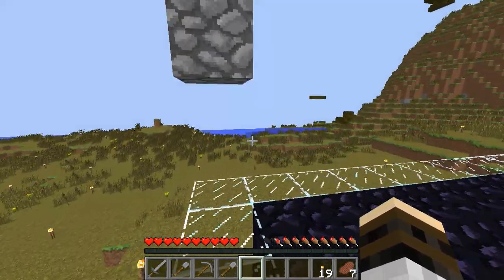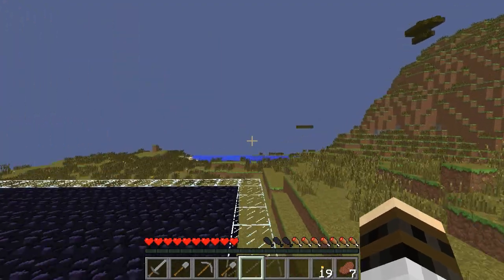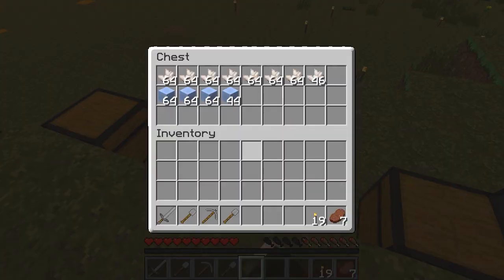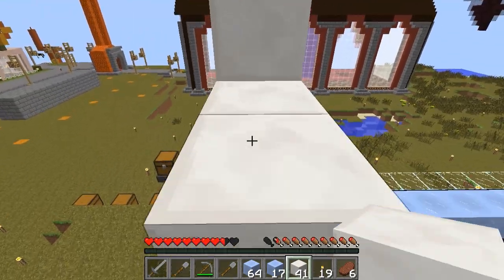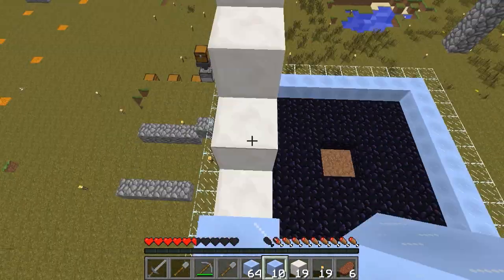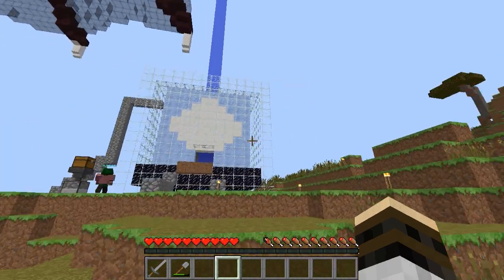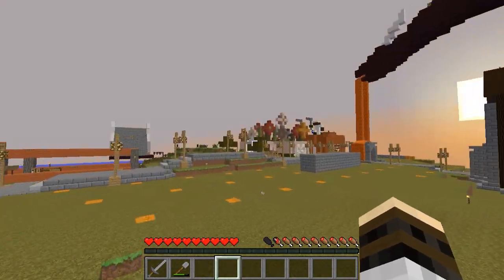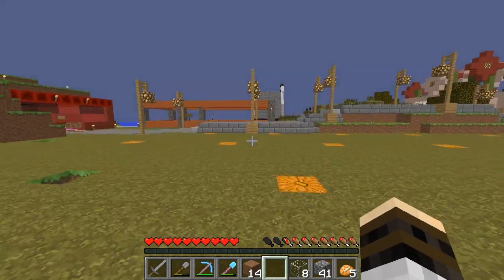HeroCraft Season 2 - Ep 16 - The Beacon is Loaded!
This Series airs every Monday, Wednesday, and Friday!  Check in regularly for new episodes!

Join iMCMatt and I on episode 16 of Herocraft Season 2.  This episode we put the finishing touches on the exterior of the Beacon shop.  We still have the interior and business planning to do, but it is coming along nicely!

Be sure and checkout the other YouTubers and Twitchers on the Jolly Ol' Americanz Server!